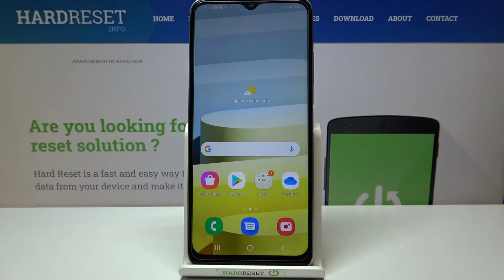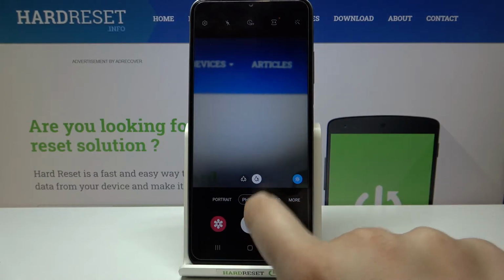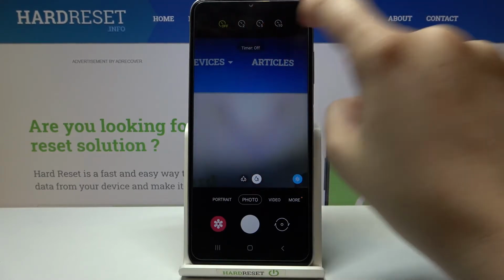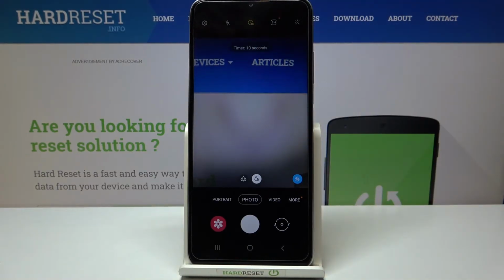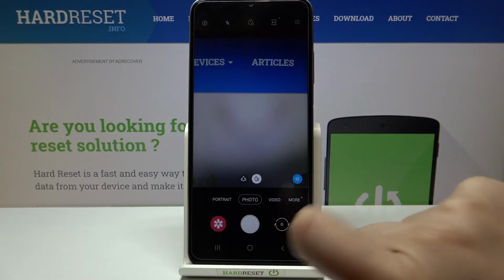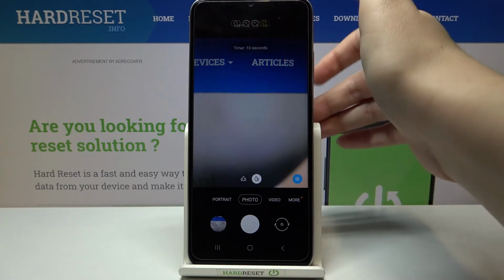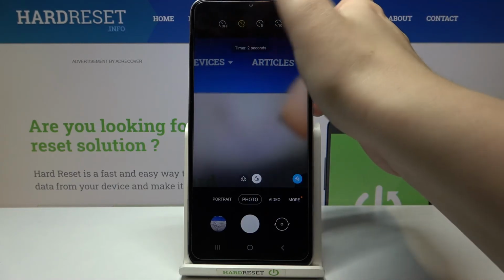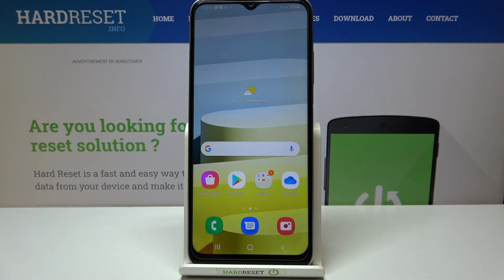How to Set Camera Timer in SAMSUNG Galaxy A03s – Find Camera Countdown Settings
If you’re wondering how to activate the camera timer in SAMSUNG Galaxy A03s, then here we are coming with help! In this tutorial we’d like to share with you how easily you can find proper camera settings which will allow you to set the timer. From this moment your device will delay taking photos. So let’s follow all shown steps and successfully set camera timer.

How to set up camera timer in SAMSUNG Galaxy A03s? How to manage camera settings in SAMSUNG Galaxy A03s? How to use camera timer in SAMSUNG Galaxy A03s? How to add camera timer in SAMSUNG Galaxy A03s?